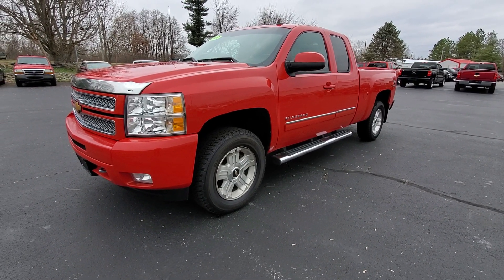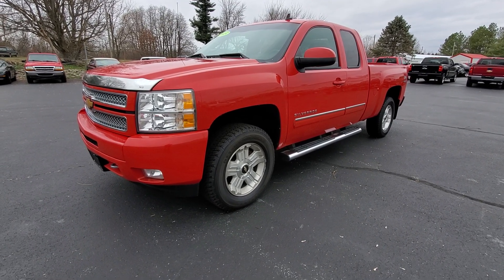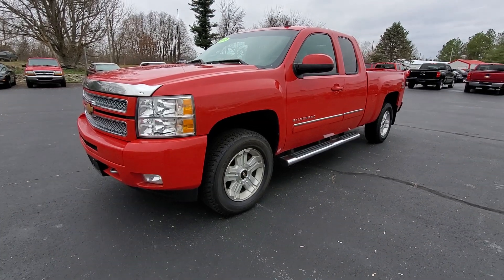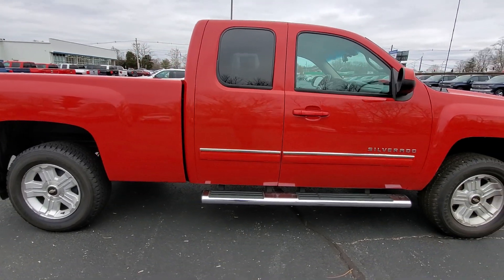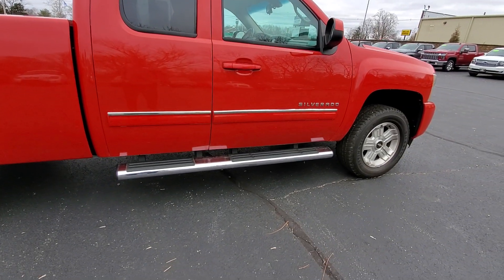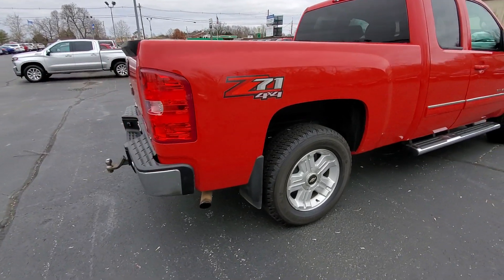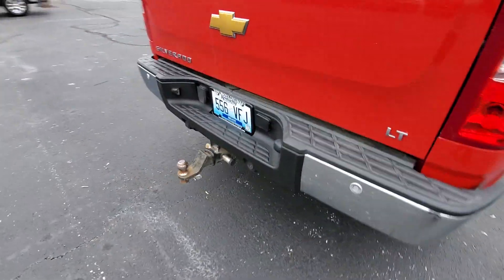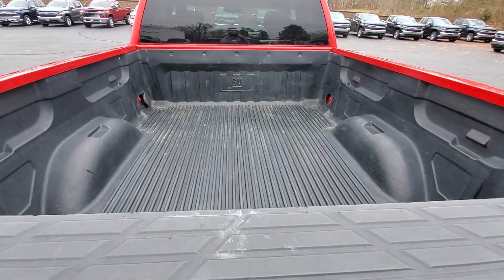2013 Silverado for Randy